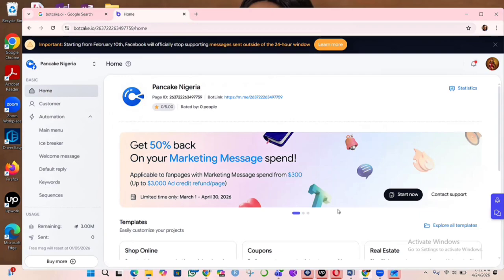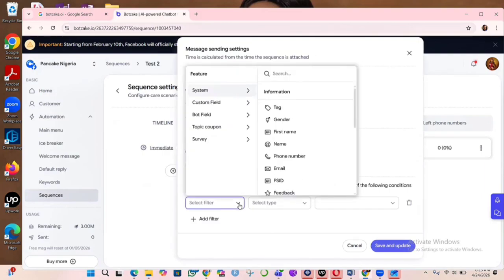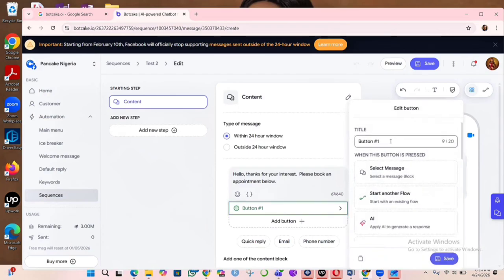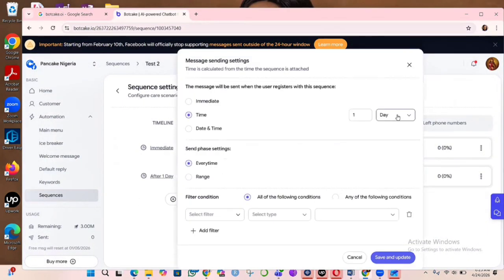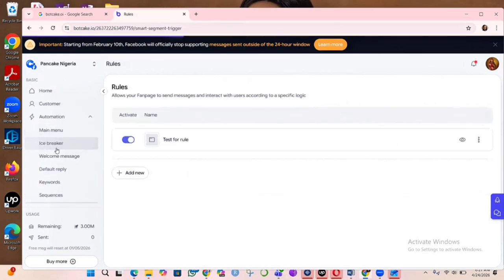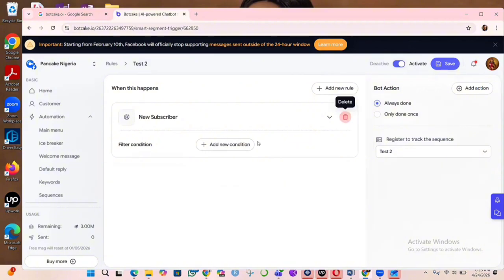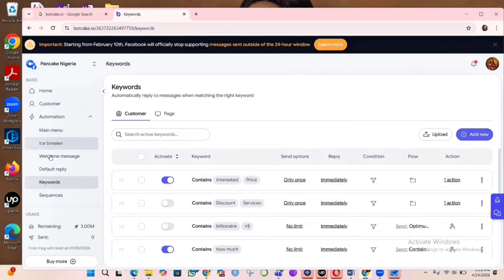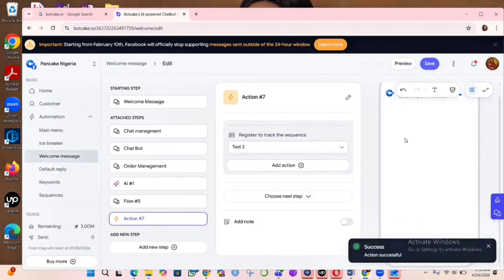2026 Botcake Tutorial | Create a Sequence for automated follow ups - Don’t miss any customers.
What if your messages reply themselves… and still feel personal?
Watch this step by step tutorial and learn how to create a smart sequence from scratch.
No confusion. Just result

Visit botcake.io to get started